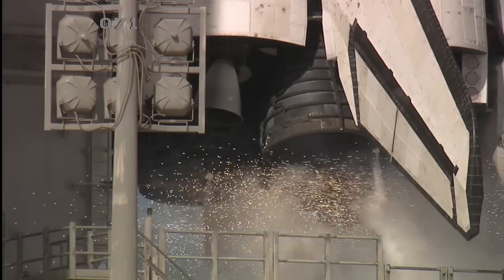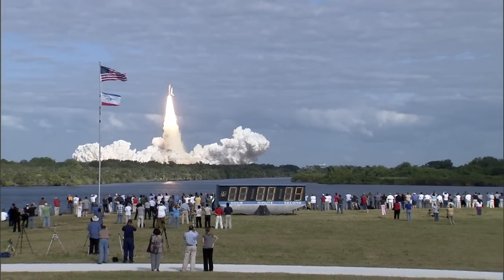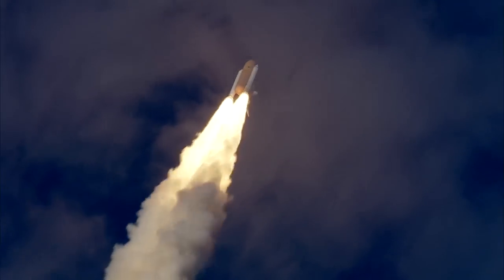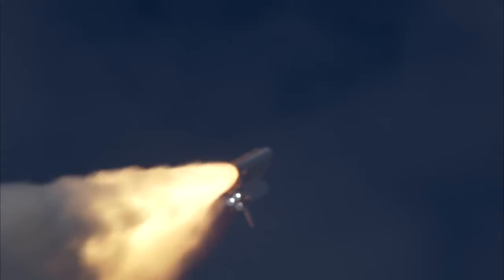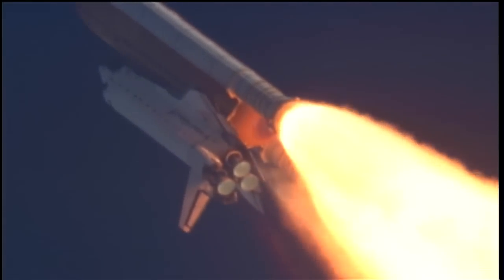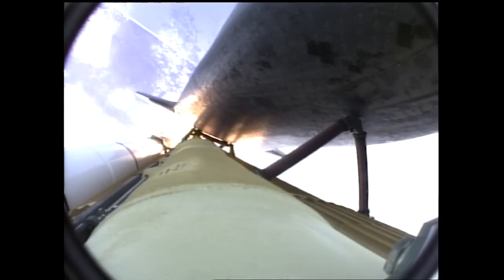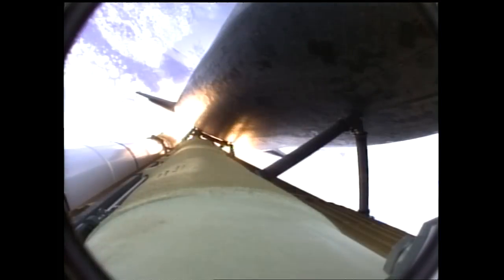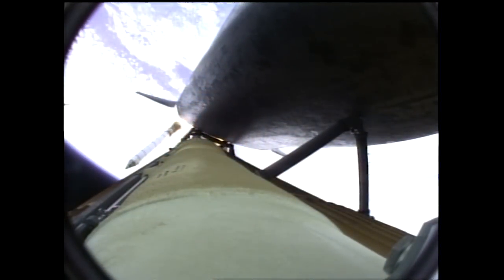STS-129 Launch Atlantis HD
The crew of STS-129 delivered the first components of the Express Logistics Carriers and conducted Spacewalks to further construct the International Space Station during the final Thanksgiving aboard a Space Shuttle. Check out the NasaHD channel for more High Definition Videos!